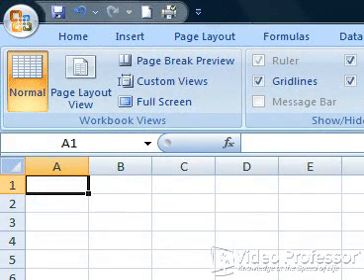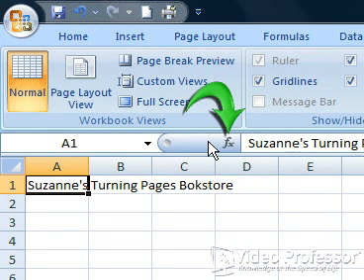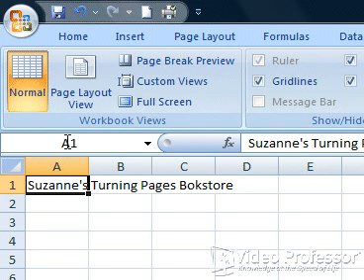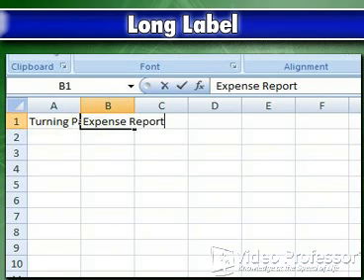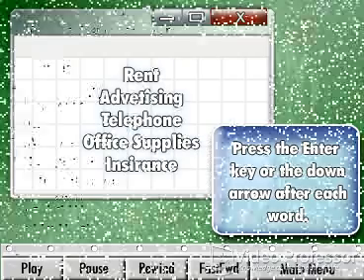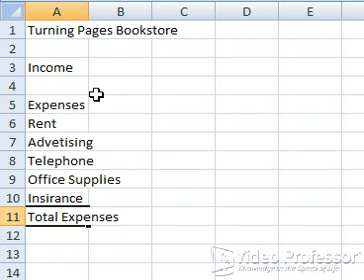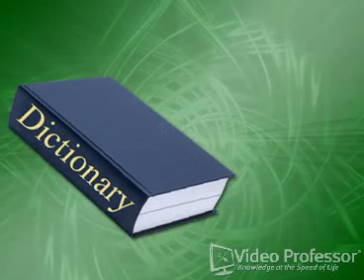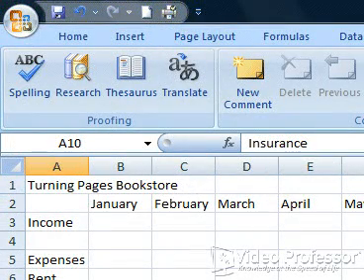Basic Excel® 2007 Spreadsheet Tutorial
This video will show you how to get started with Microsoft® Excel by helping you to build your first spreadsheet.